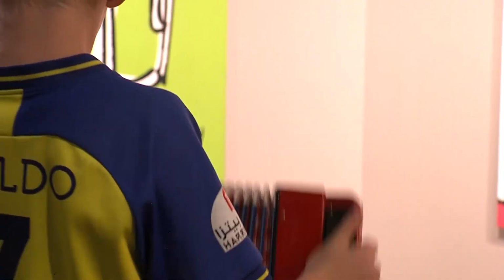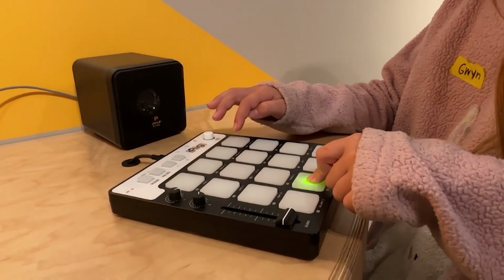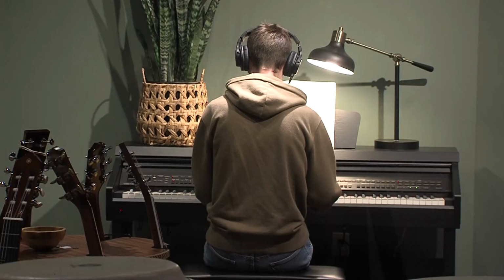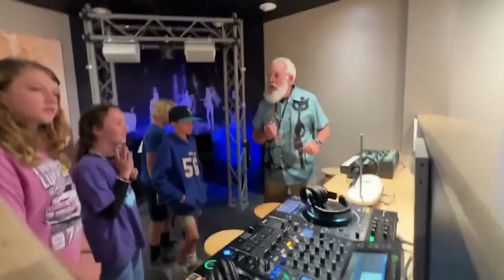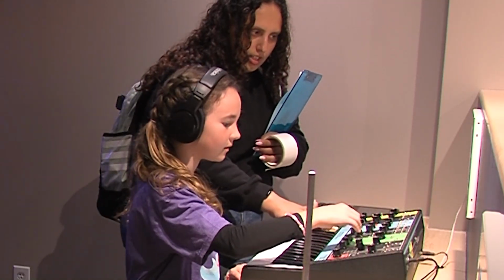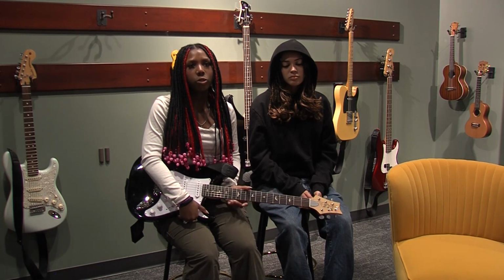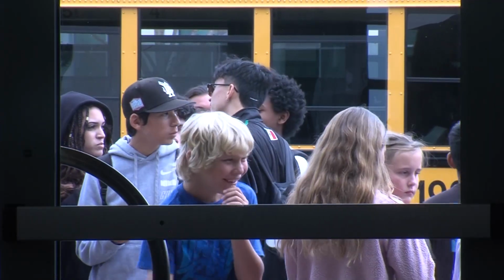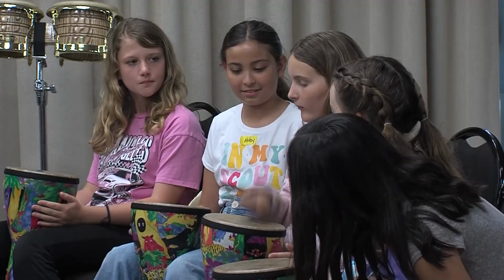Music is evolving and so is the Carlsbad Museum of Making Music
The Museum of Making Music in Carlsbad follows the stories of music and the tools behind the tunes. But music is changing, and the museum is keeping up with the times. Their latest renovation gives visitors an immersive experience with the latest instruments.